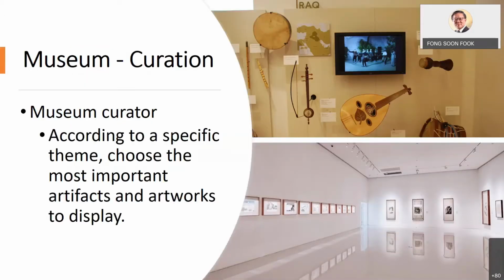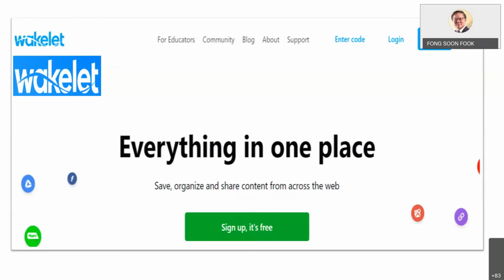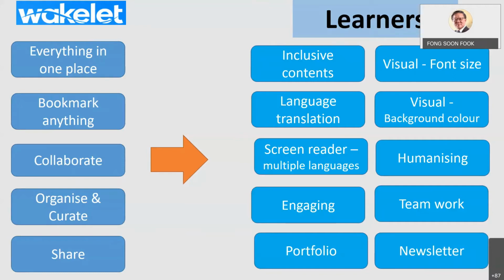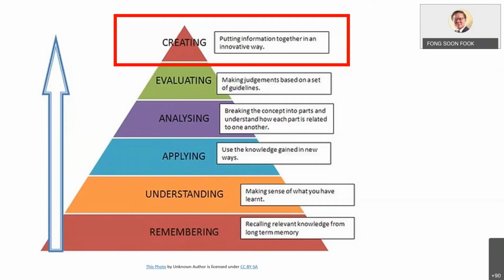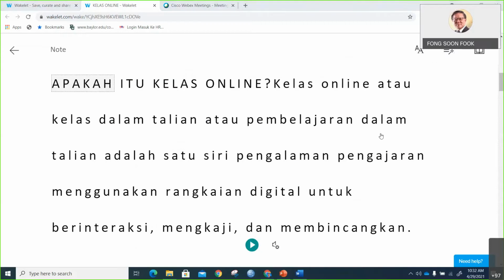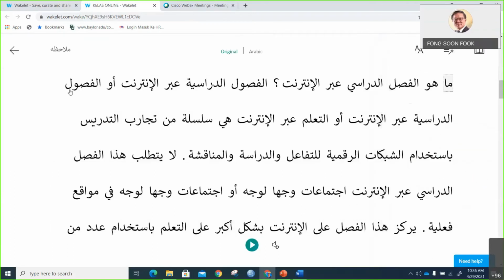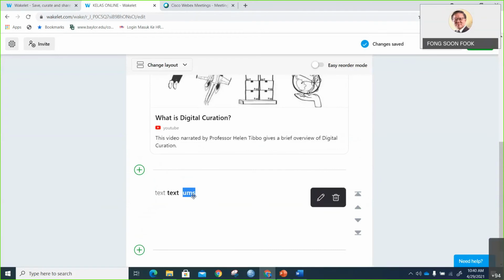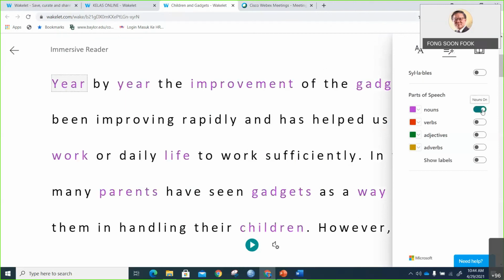SHARING 3RD SEMINAR TEL@UMS BY PROF. DR. FONG SOON FOOK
3RD SEMINAR ON SOARING ABOVE PANDEMIC CHALLENGES AT UMS

SPEAKERS:
PROF. DR. FONG SOON FOOK
FSSK LECTURER

MODERATOR:
SALMIE JEMON @ SUHAINA

for TEL Practices @ UMS